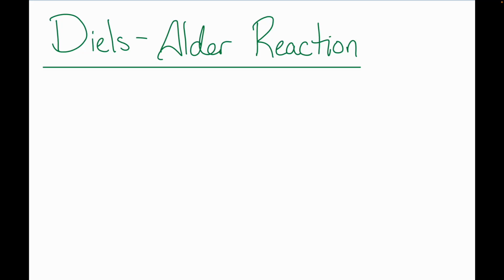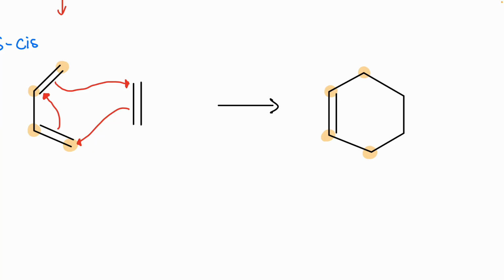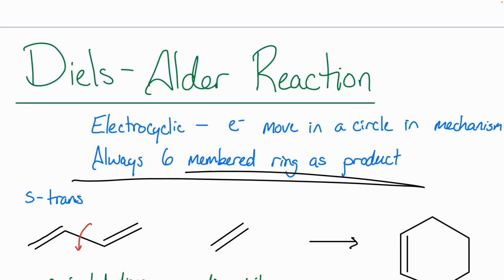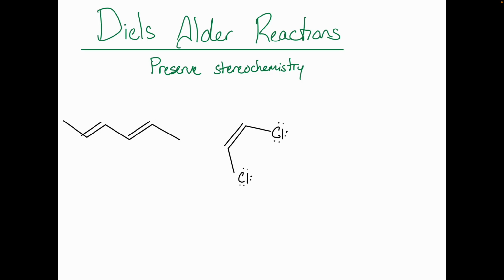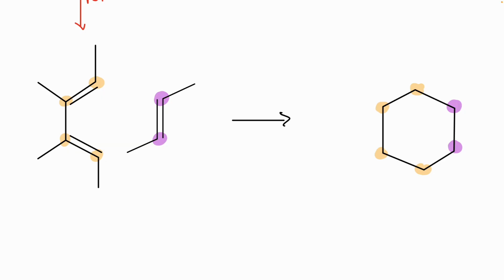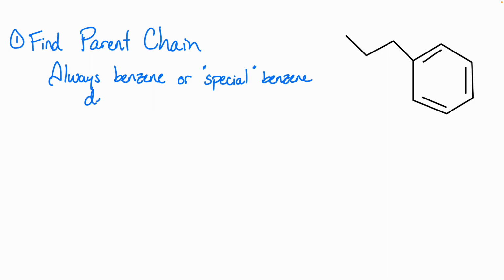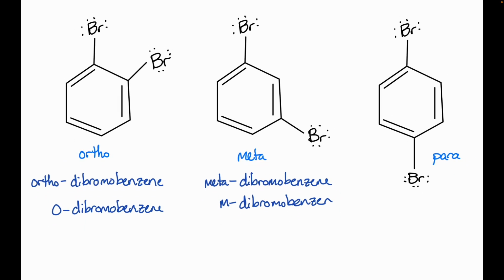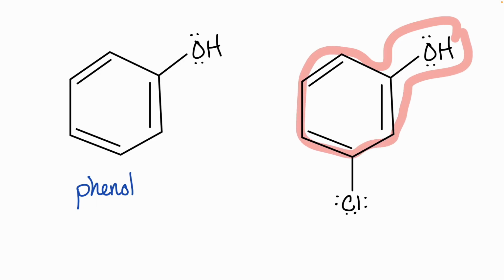Chem128BFA24 Chapter 15 Lecture 1 Diels Alder and Benzene Nomenclature